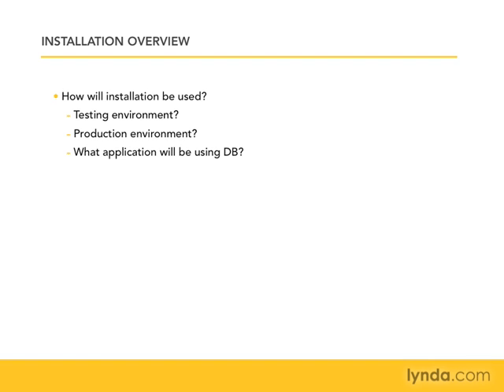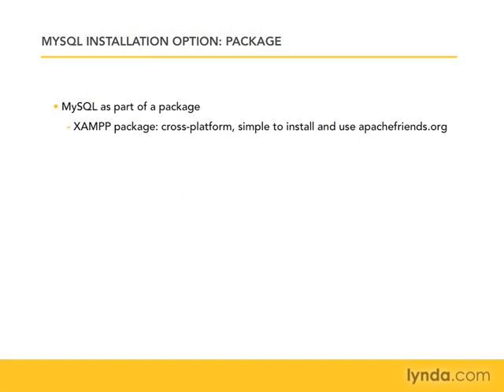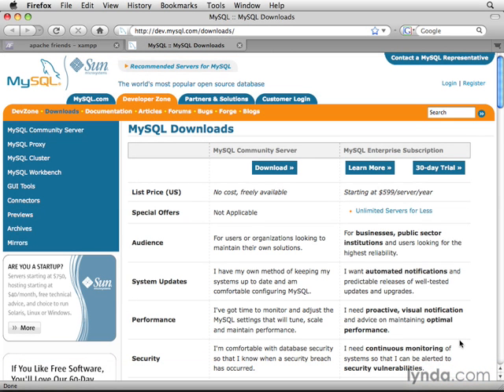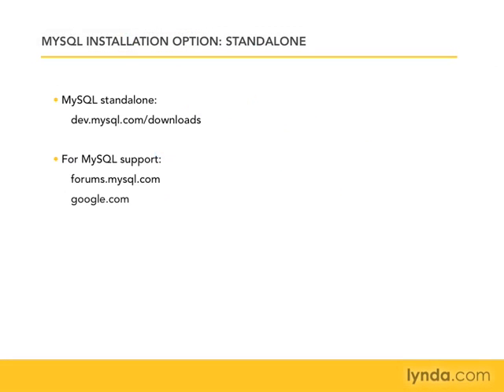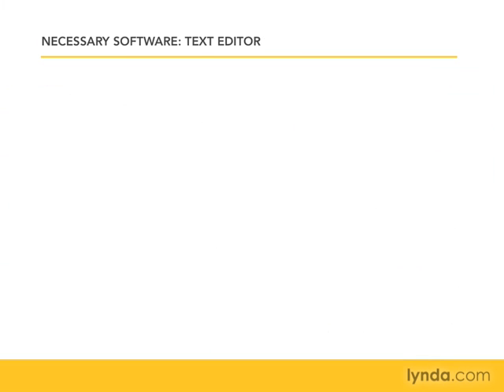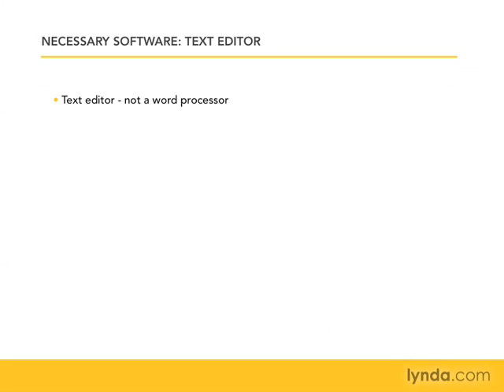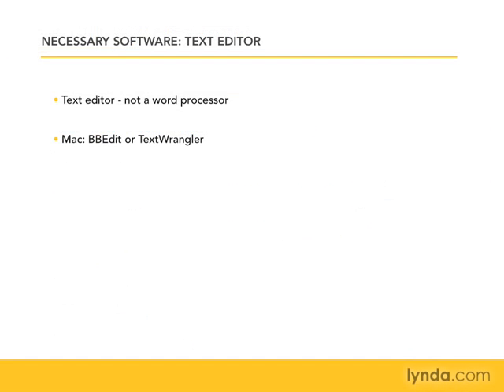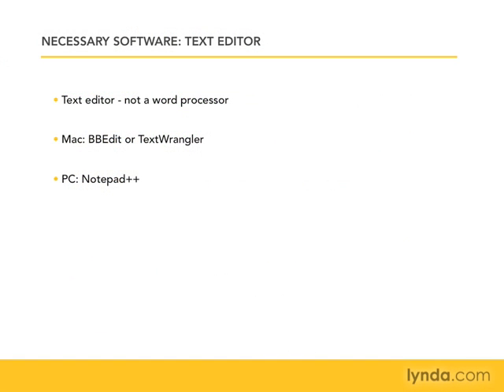02_01_overview.mov